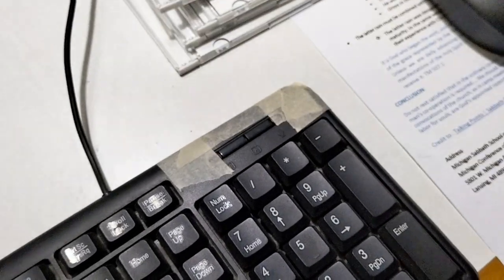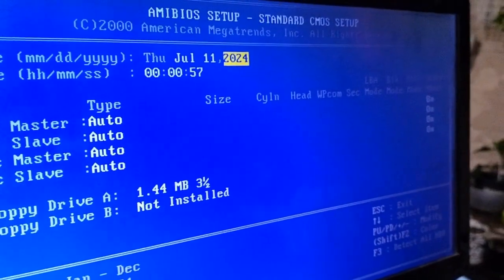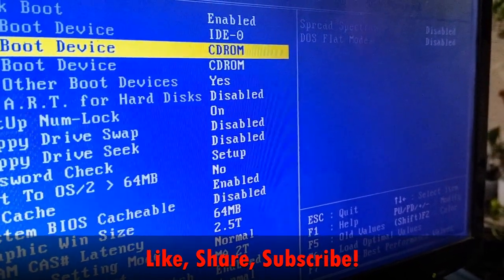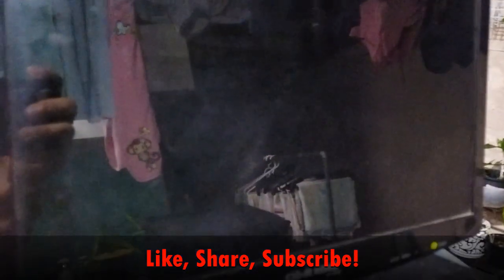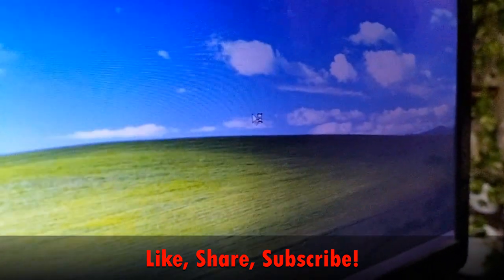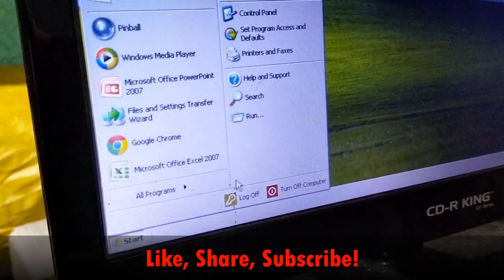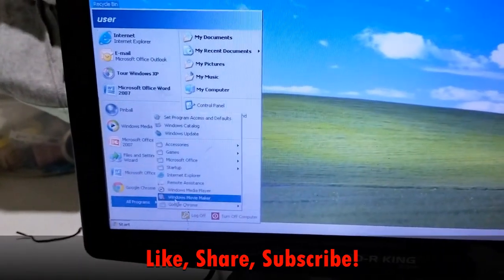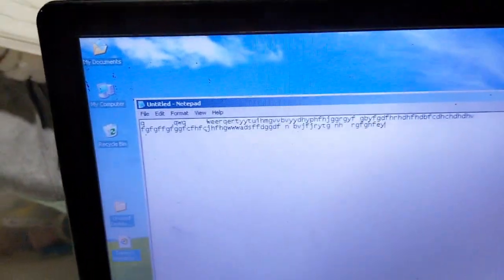Bought an old PC case because of nostalgia. (Part 5)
Part 5. I replaced the CMOS Battery, set the BIOS, but my keyboard doesn't work in Windows.